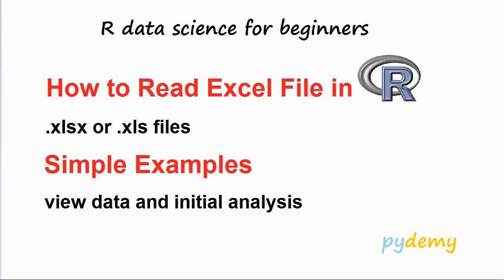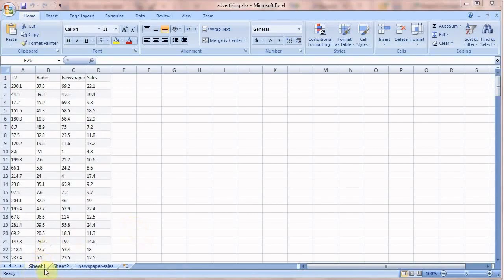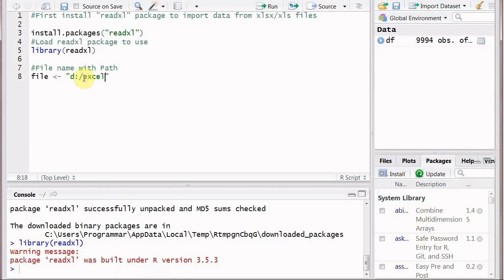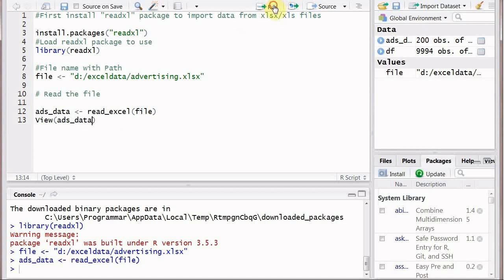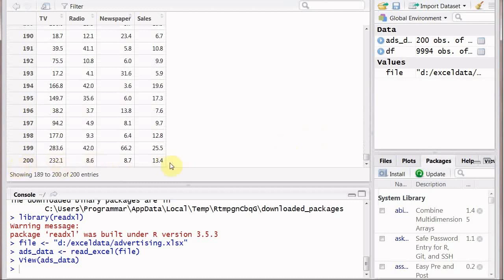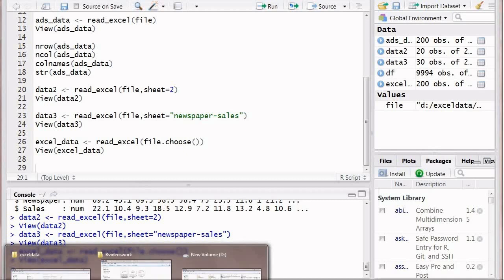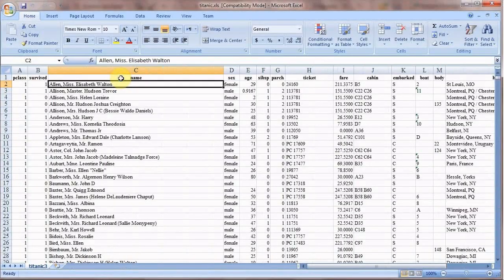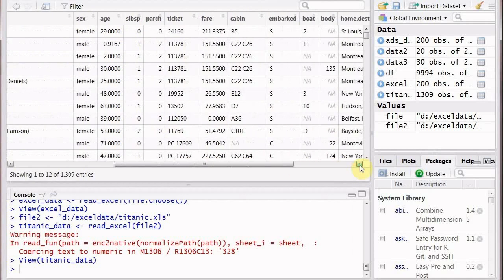How to Read Excel File in R (xlsx/xls) using R Studio – R Tutorial for Beginners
In this tutorial you will learn how to read an excel file with xls or xlsx extension in R Programming for Data analysis. How to import Excel data with file name and location or with choose file option. You will also learn to read specific sheet in excel file with sheet name or sheet number. View data, see number of rows and columns and their data types.